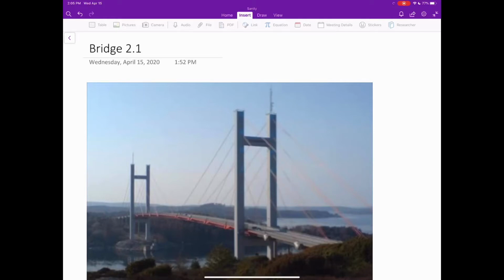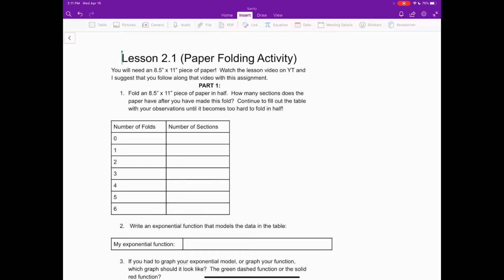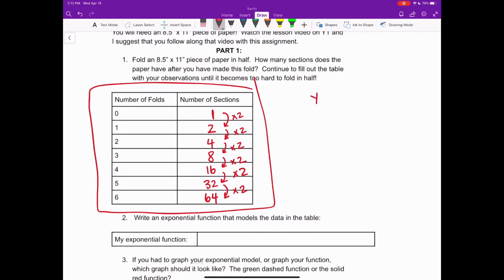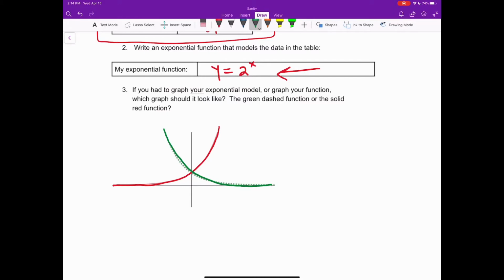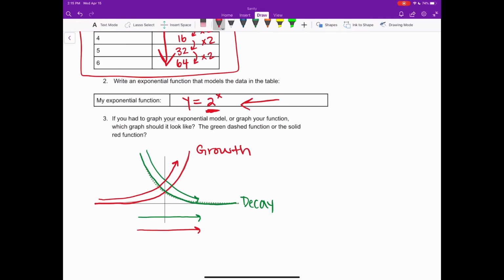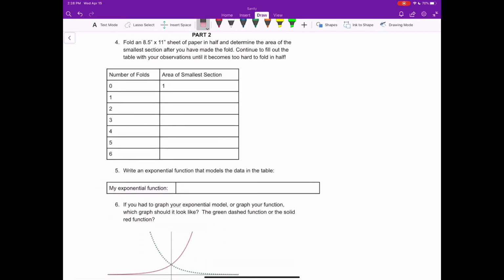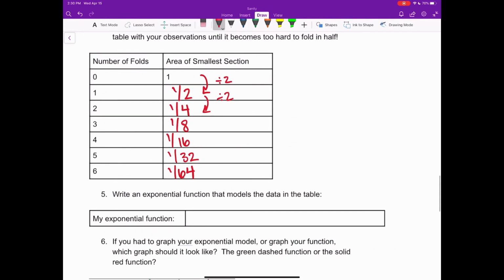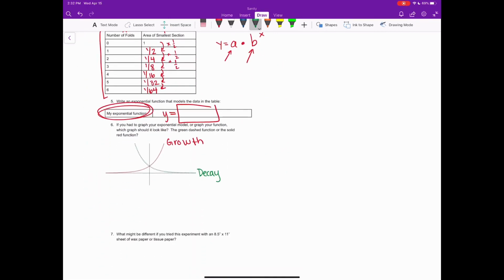Bridge LESSON 2.1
This is the video that goes with the paper folding activity.  I go through the first page with you and then the last few (I think last three questions or so) are for you on your own.  You will need two sheets of paper!